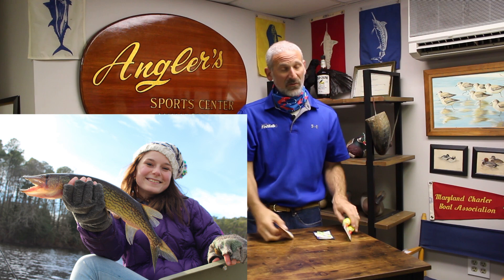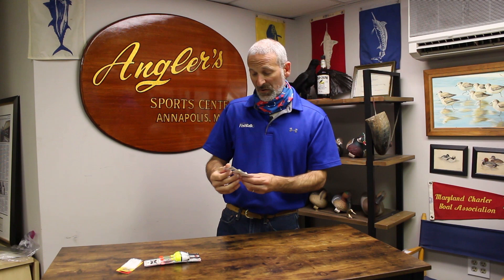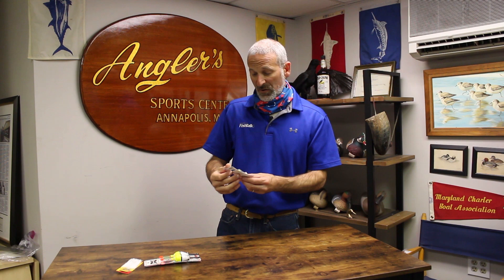The Best Lures for Pickerel Fishing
If you want to go fishing for chain pickerel, check out these top lures for pickerel. We visited Anglers Sport Center (@anglersannapolis9847) to get some pickerel pros to let us know what they thought were the best lures for pickerel fishing. Freshwater fishing means making lots of choices when it comes to fishing tackle and lures, so make sure you have these in your tacklebox.